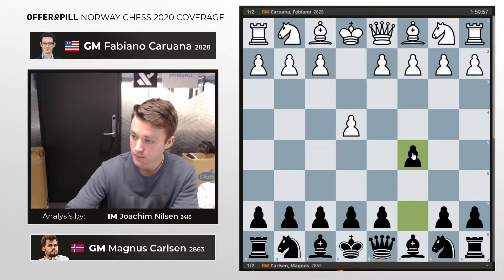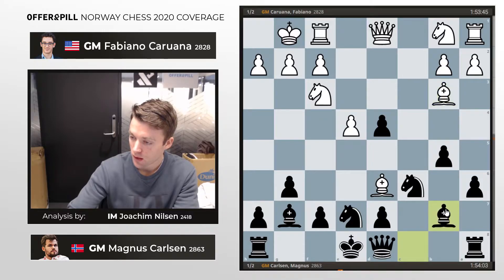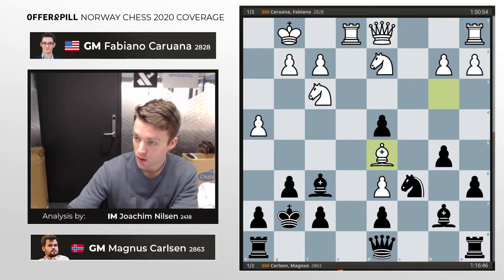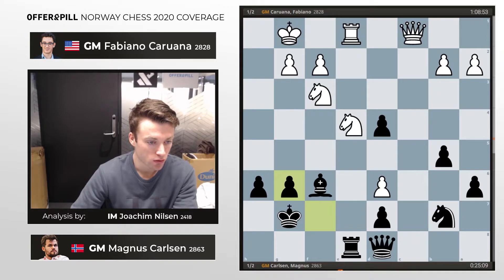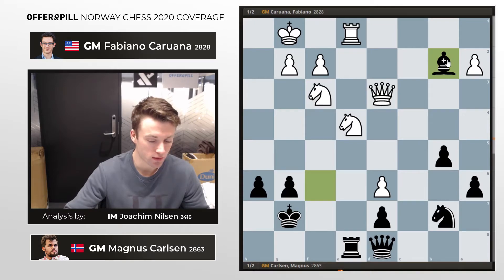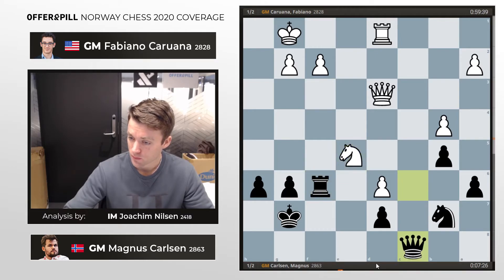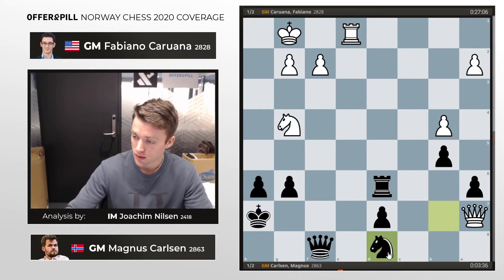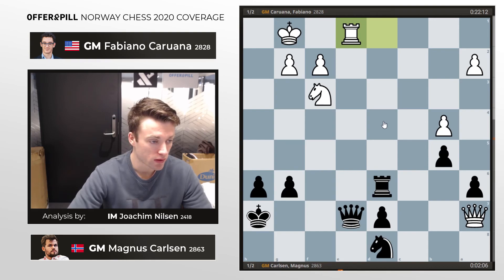World Champion defends brilliantly against GM Fabiano Caruanas attack - Norway Chess 2020 Round 7